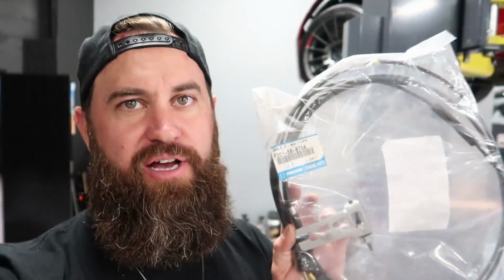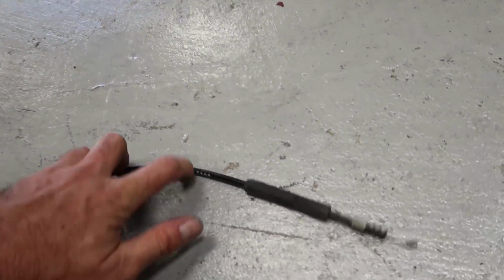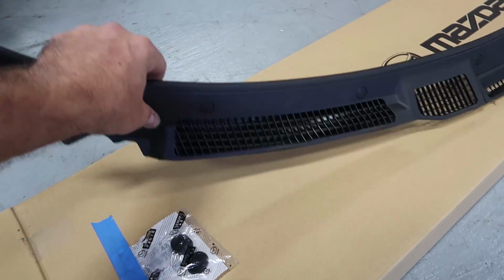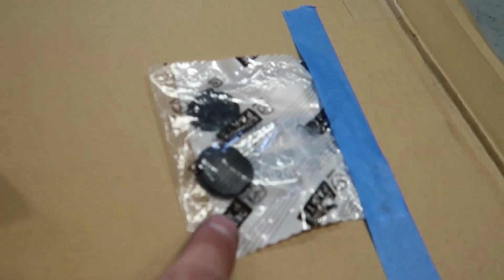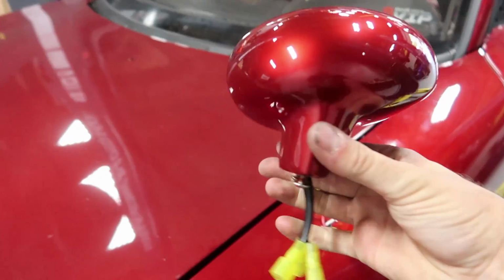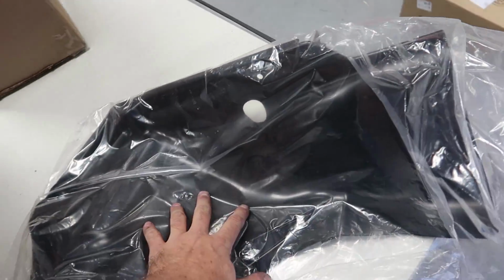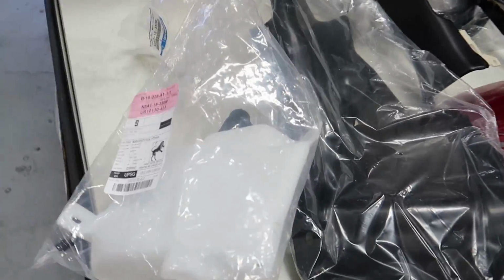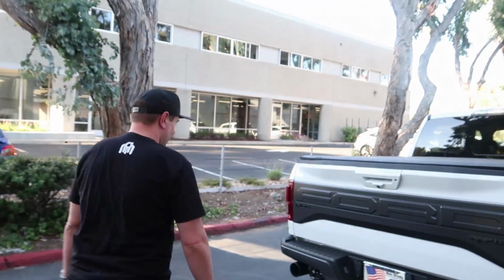UNBOXING SUPER RARE NEW OEM PARTS FOR THE FD RX-7!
The first 200 people to click this link will get 2 months of Skillshare for free

A huge thank you to Alex from Computer Headquarters for helping out the fd build.